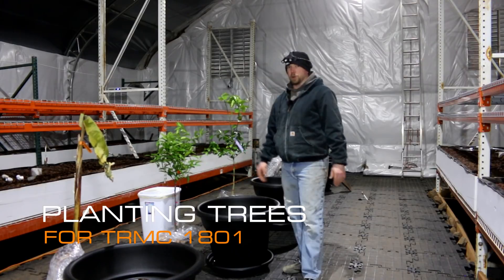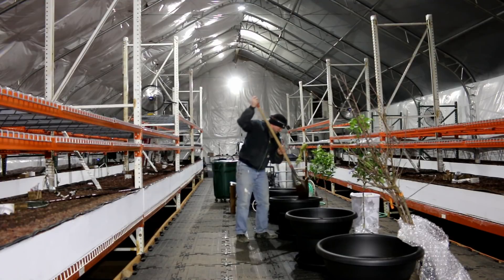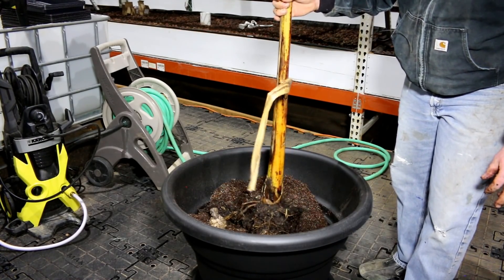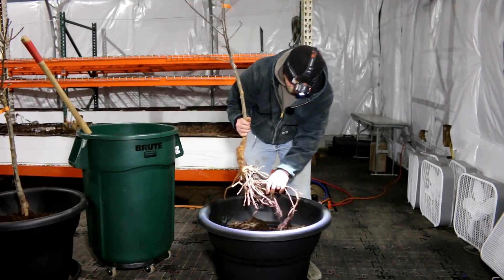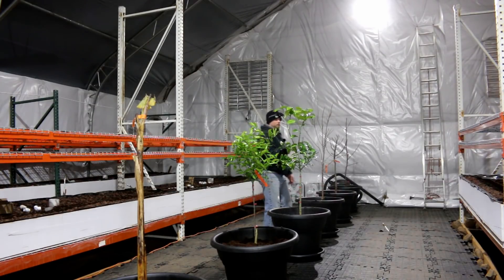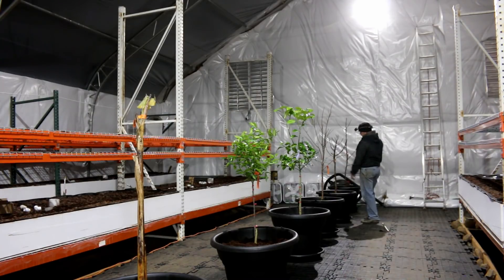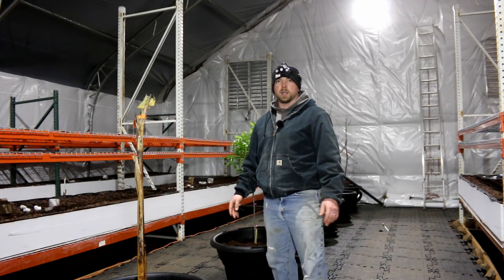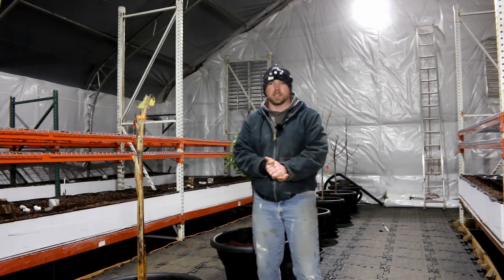SPLIT SYSTEM AQUAPONICS - TREE PLANTING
it's time to plant our almond, peach, apple, grapefruit, clementine, and banana trees in the split aquaponics system using rainbow trout.